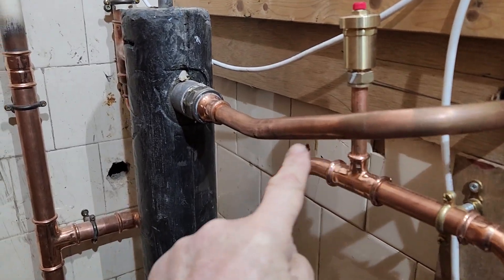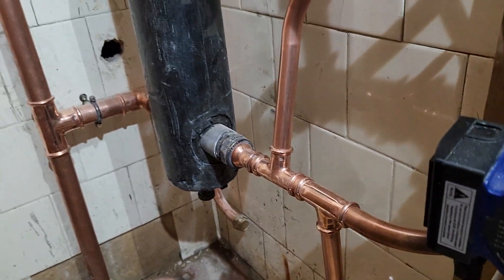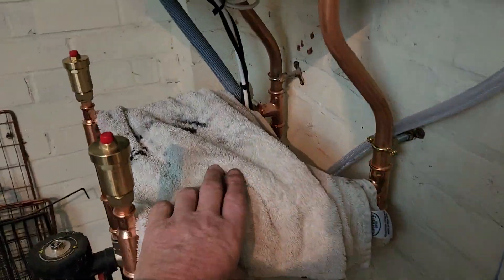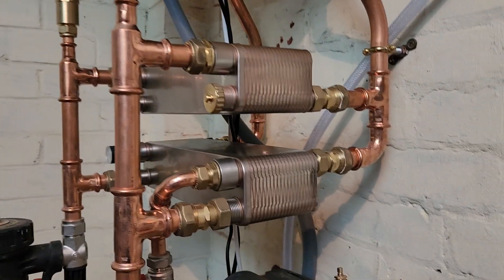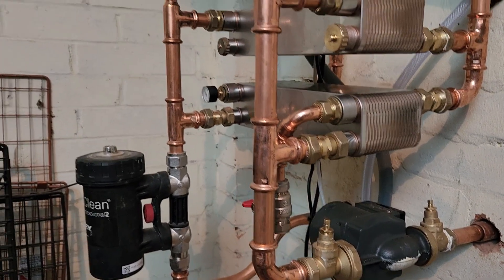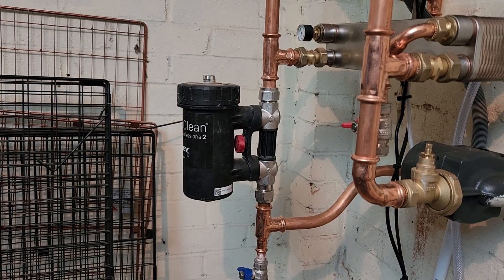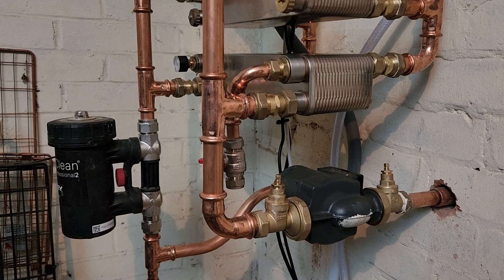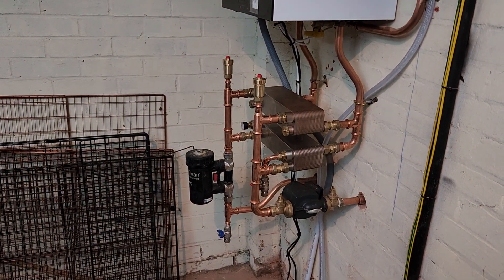This is definitely a first for me, and I suspect it's a first ever.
Today, i've completed a very interesting project. The customer's boiler had failed, and the house is on the market to be sold. We need it to work out how to install a new boiler that would allow the connection of a pumped circuit and gravity circuit. As the system is both gravity and open vented It was clear we could not flush it and that it would be very dirty. To protect the new boiler from contamination, we decided to use plate separation 41 hundred per cent protection. Next, we need a method that would allow us to create an interface between a pump circuit and a gravity circuit. Of course, a low lost header would be perfect for this function. One more problem to solve was how we would connect the pump circuit without causing any interaction between the pump circuit and gravity circuit. Here, we decided to employ the same principle that we used in the development of the 'A plan'. By using close couple tees on the return from the low loss header to the plate exchanger, hydraulic interaction  could be avoided. I hope you enjoy the video. I would be interested to know if you have any alternative methods to those we have chosen.